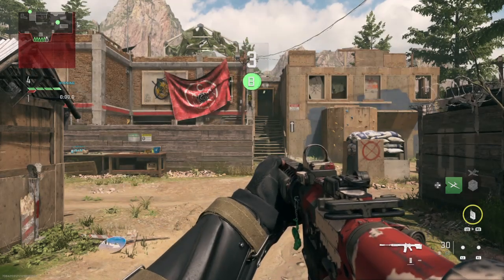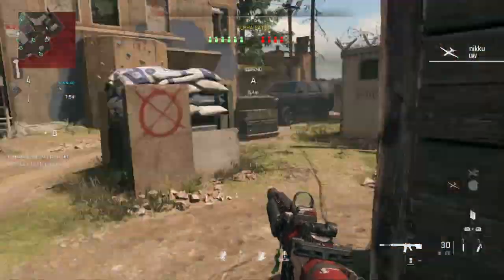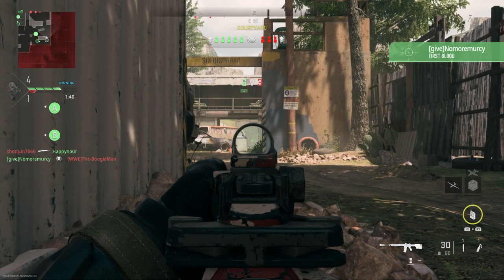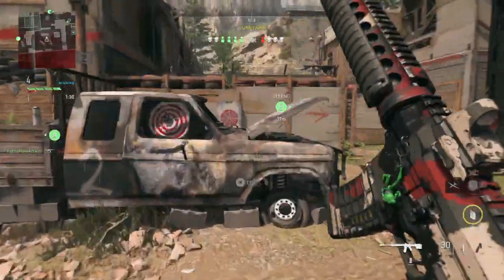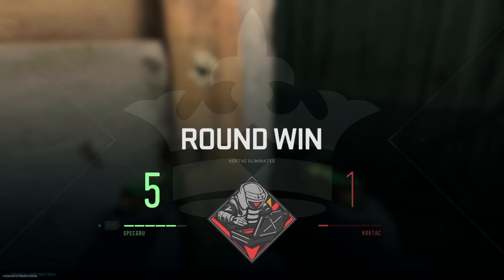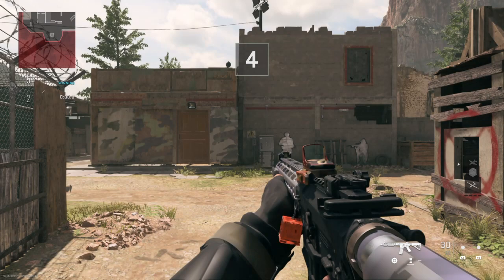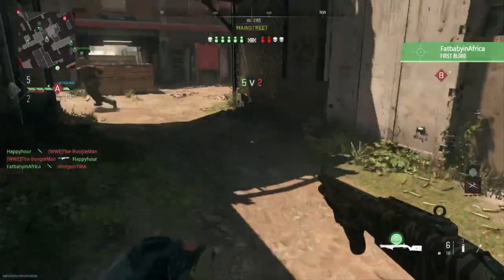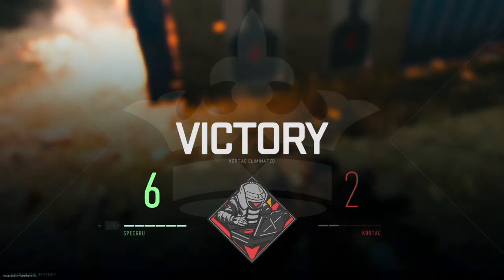Modern Warfare II (2022) gameplay - Search & Destroy [12/30/22]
Search and Destroy on Shoot House

Dec. 30 session